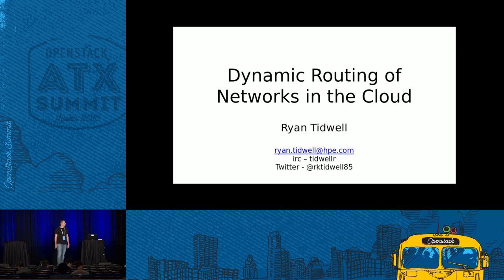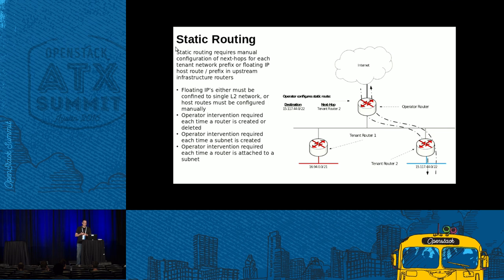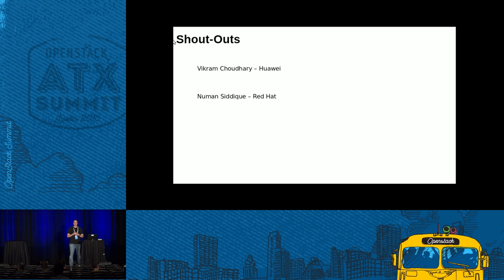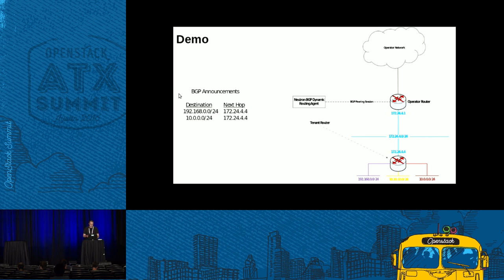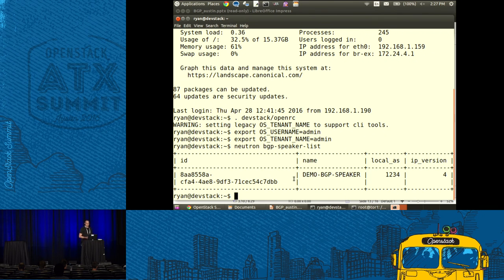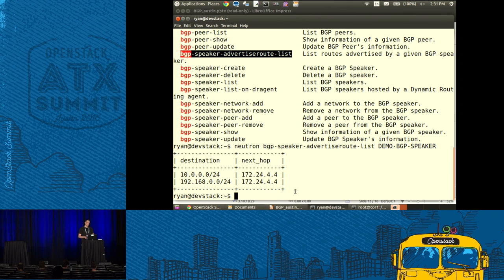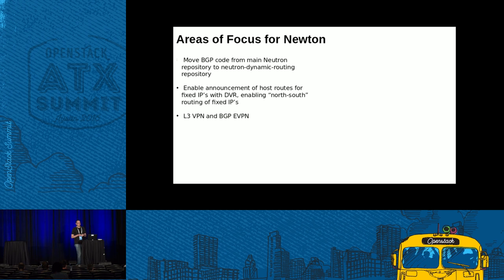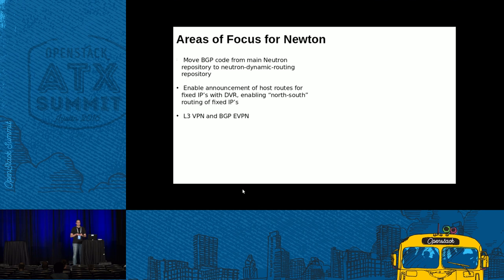Dynamic Routing of Networks in the Cloud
Among the commonly overlooked issues encountered when deploying Neutron is how to route traffic to and from tenant networks.  Many deployments are constrained such that statically routing tenant networks is sufficient. However, when tenants start using IPv6 and the scale of a deployment grows dynamic routing of tenant prefixes may become preferable to statically routing tenant prefixes.  In this session we will discuss how to use features added to Neutron over the last few cycles such as subnet